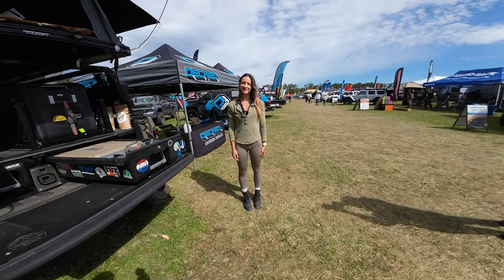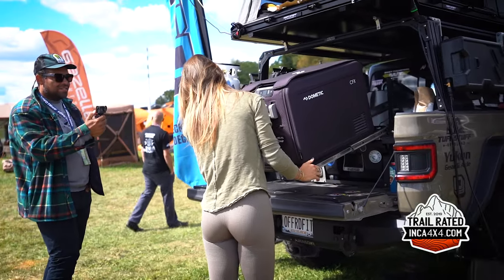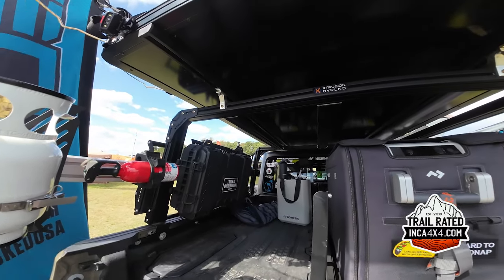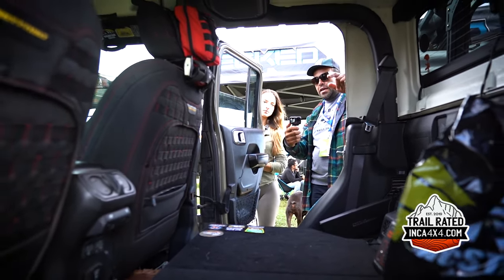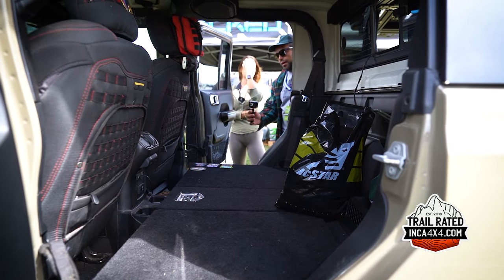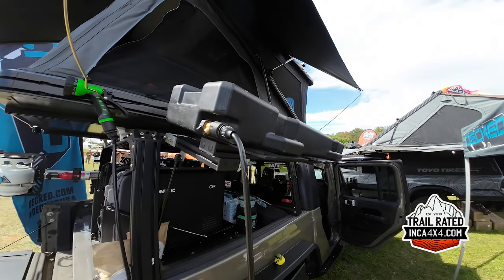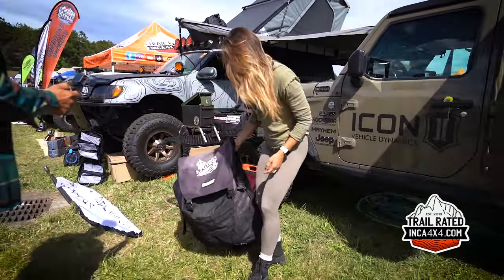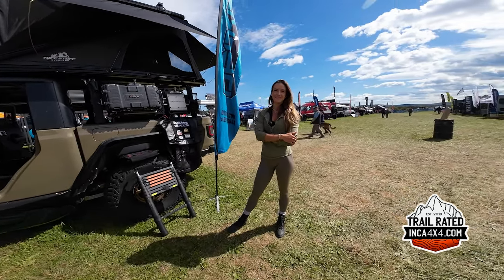Crazy Jeep Gladiator Overland build with offroadfitness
Thank you for checking out our channel.

Our new Spare tire tailgate bags are now in stock.

Olbap @0verland1983
Aneta IG @OffRoadFitness"

Thank you for showing us your Gladiator